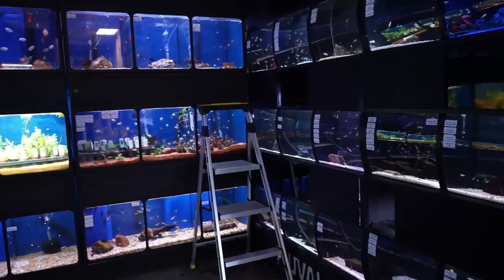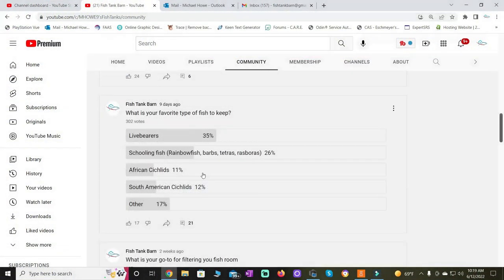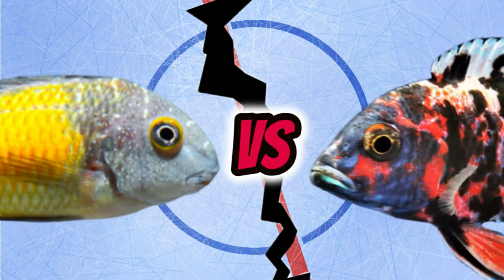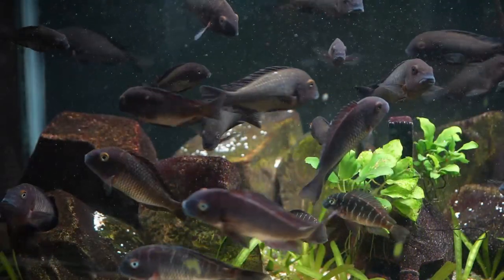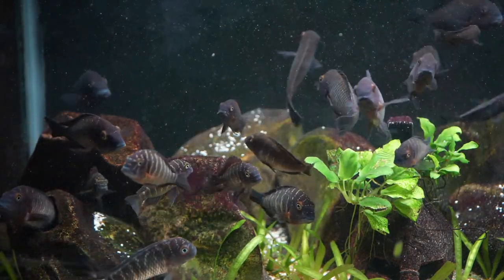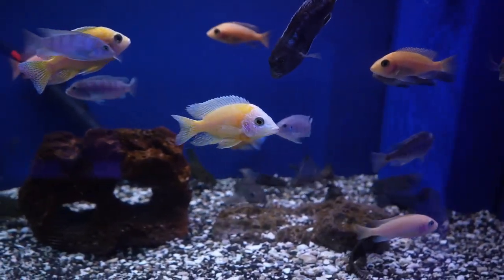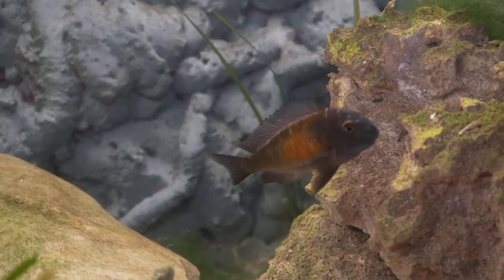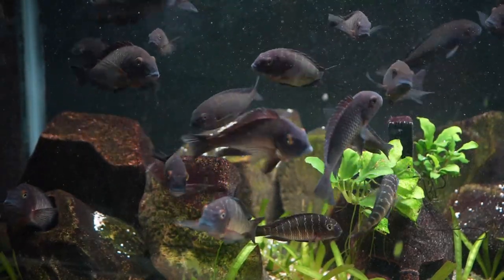Aquarium Fish Face Off: Lake Malawi v. Lake Tanganyikan Cichlids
It's time for another installment of the Fish Face Off series.  Let's talk about cichlids from 2 of the rift lakes, Lake Malawi and Lake Tanganyika.

0:00 Intro
0:30 Can you keep these fish together
0:50 Appearance
1:34 Availability
2:12 Pricing
2:44 Care Level
3:13 Longevity
3:35 Temperment
4:34 Breeding
5:10 Is there a clear winner?